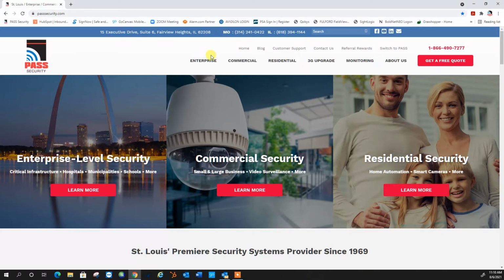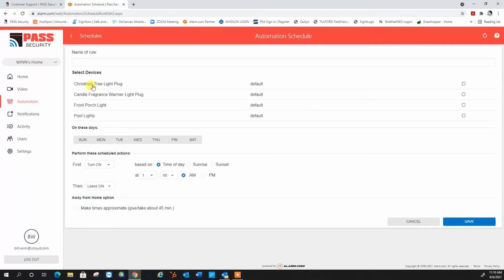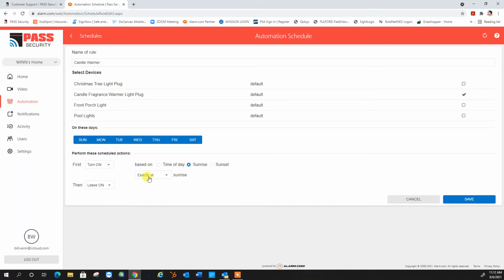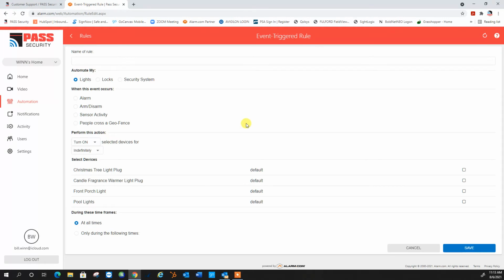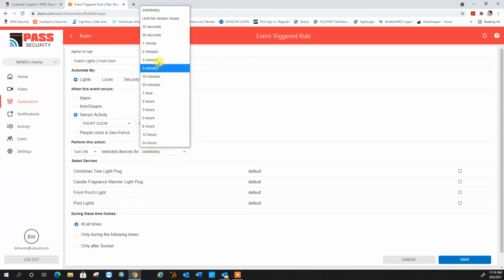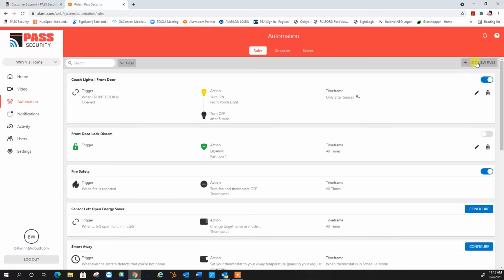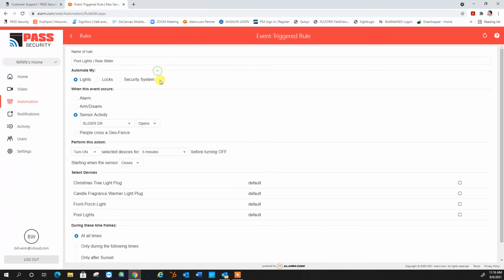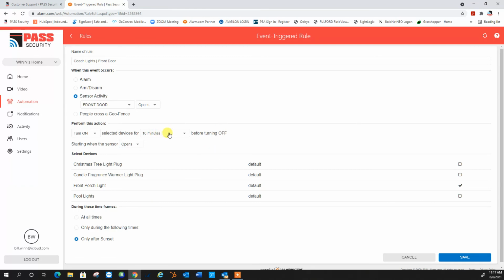Z-Wave Lighting | Alarm.com | Setup Automation Rules & Schedules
General Setup Overview of how to program Z wave lighting schedules and Rules in Alarm.com